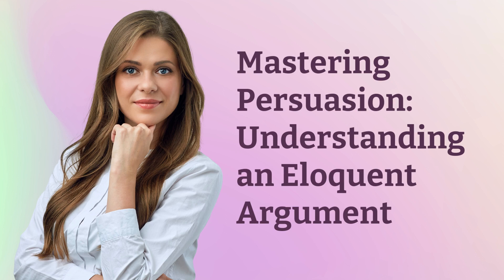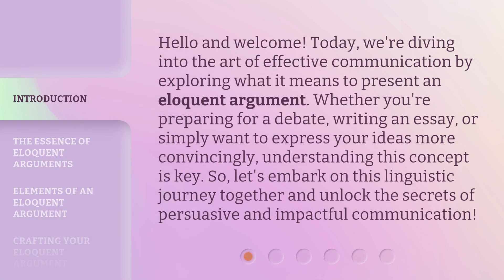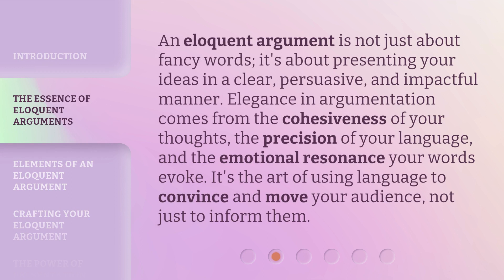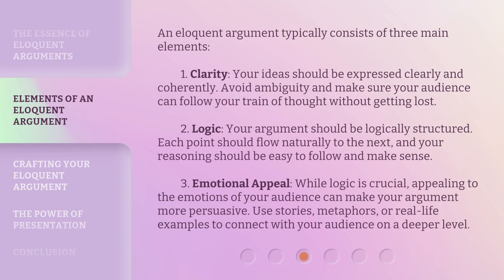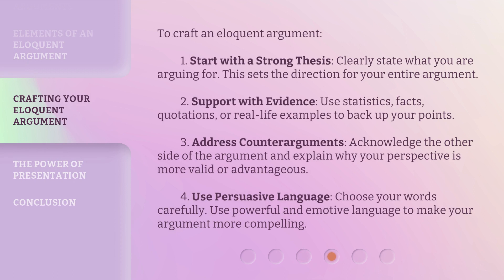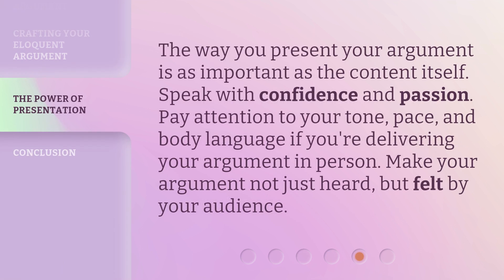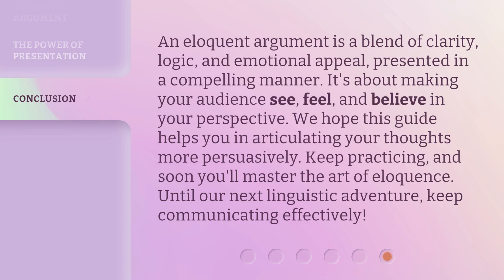Mastering Persuasion: Understanding an Eloquent Argument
Mastering Persuasion: Unlocking the Power of an Eloquent Argument • Discover the secrets to mastering persuasion and learn how to craft an eloquent argument that captivates and convinces. Dive into the art of persuasion and unlock your ability to sway opinions and influence others effectively.

00:00 • Introduction - Mastering Persuasion: Understanding an Eloquent Argument
00:37 • The Essence of Eloquent Arguments
01:05 • Elements of an Eloquent Argument
01:51 • Crafting Your Eloquent Argument
02:35 • The Power of Presentation